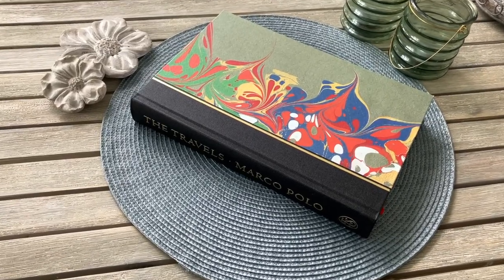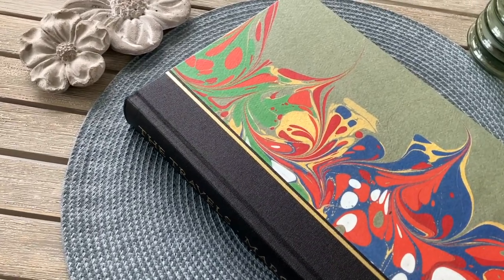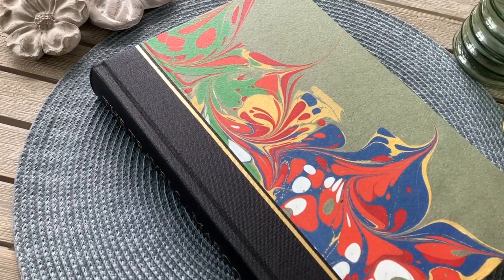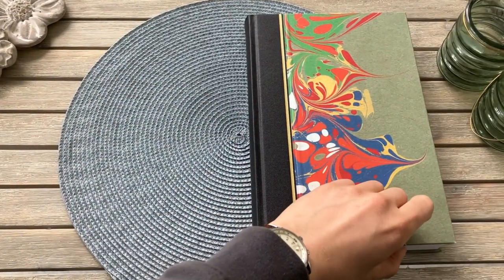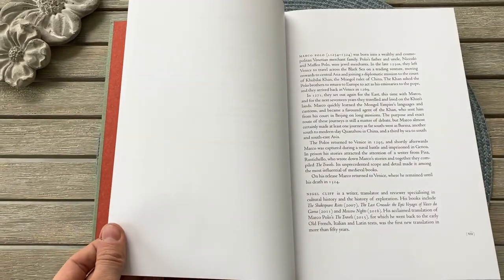The Travels – Marco Polo / / Folio Society Reviews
Here we have “The Travels” by Marco Polo, translated and introduced by Nigel Cliff and this edition was published by the Folio Society in 2019.

The book is quarter bound in buckram with paper sides. It has a Smyth-sewn binding, a silk ribbon and it opens up okay, but not perfectly. It’s printed on arctic volume white paper which is thick and coated. It works well for illustrations but I don’t like it too much for text. The illustrations are printed on the same paper as the text. The book is printed and bound in China.

Time-table:

Binding 00:00
Opening the book 00:55
Illustrations 02:05
Outro 03:23

– Super Thanks: ^^ Check out the heart with the $-sign above!

/ / /  Music

Anomalous Hedges – The Mini Vandals